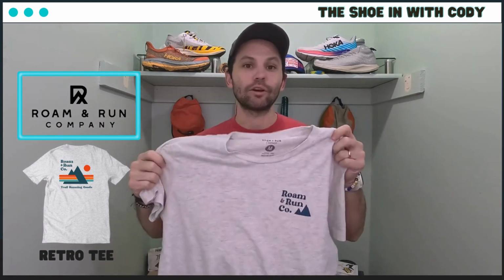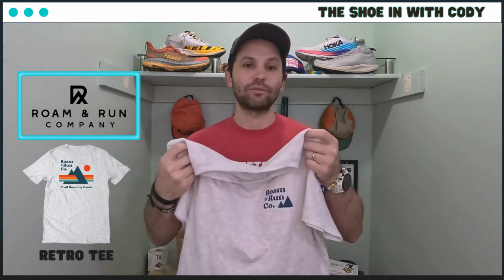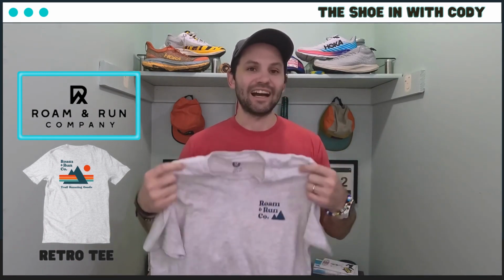Jett-Setting Gear: Roam & Run Gear Review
Full review of the latest offerings from Roam & Run